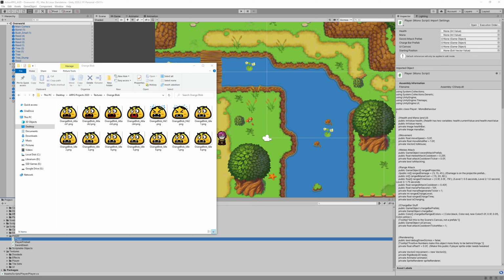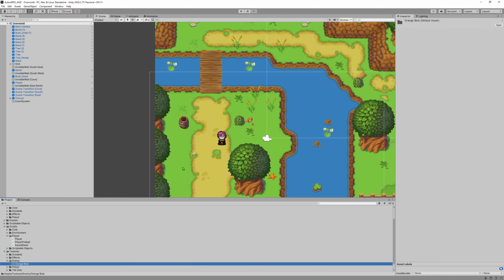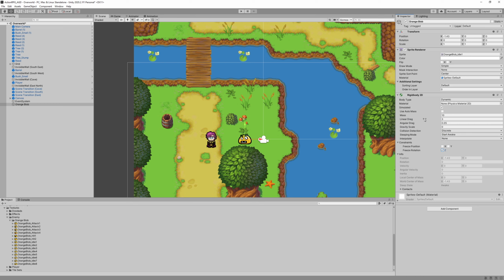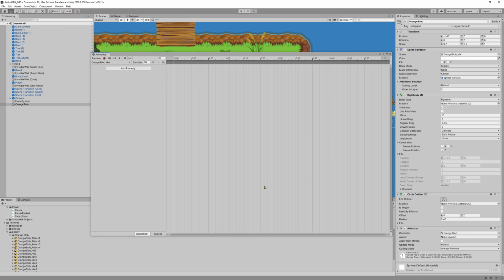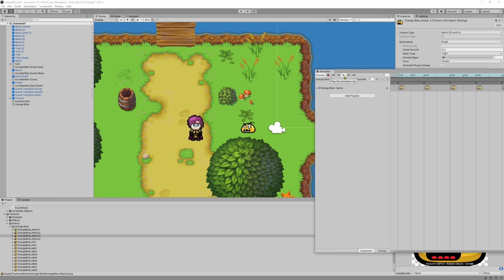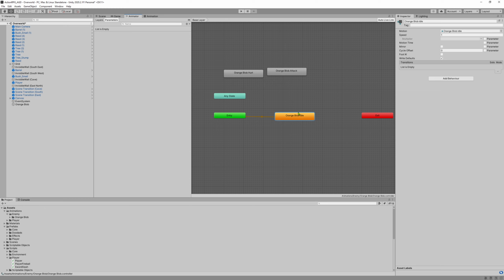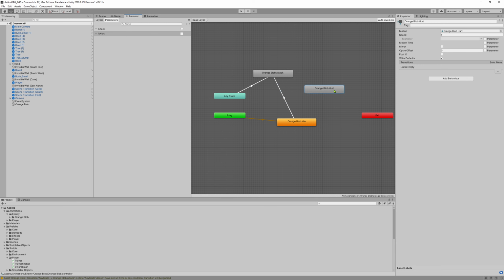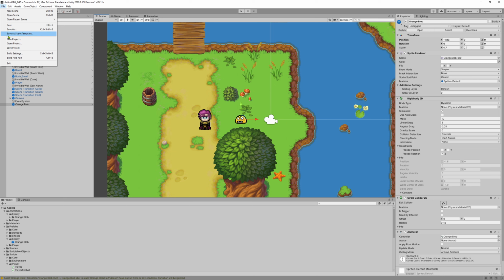ActionRPG: Lesson 3.1: Orange Blob Prefab